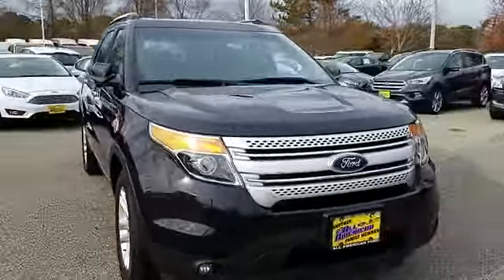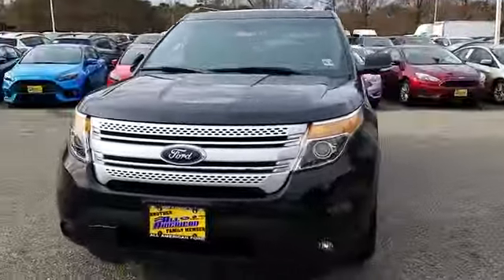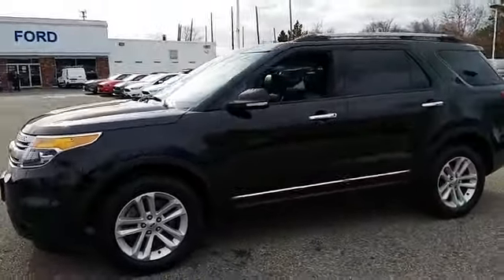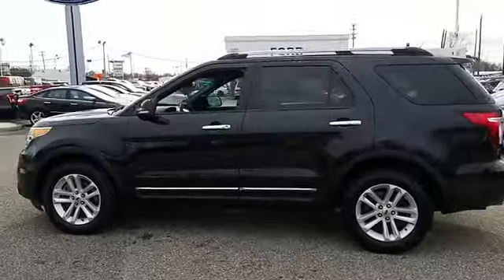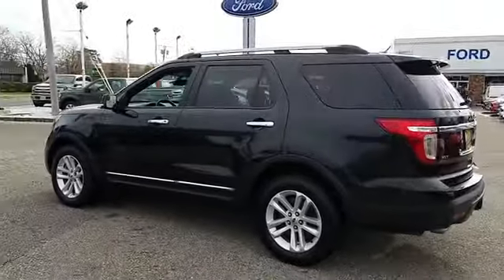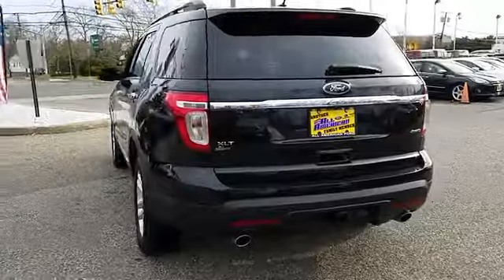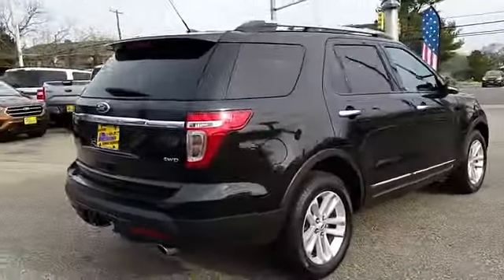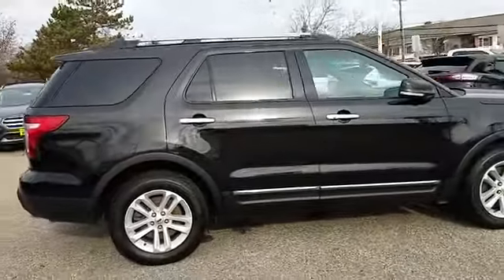2014 Ford Explorer Point Pleasant New Jersey U11159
2014 Ford Explorer XLT

Priced below KBB Fair Purchase Price! Clean CARFAX. **4x4 - NEVER WORRY ABOUT THE WEATHER!**, Explorer XLT, 4D Sport Utility, 3.5L 6-Cylinder SMPI DOHC, AWD, Alloy wheels, Dual-Panel Moonroof, SYNC w/MyFord Communications/Entertainment System.**GET MORE AT THE SHORE! At All American Ford and Mazda, we pride ourselves on showing more respect and more support and you'll soon see what we mean.**Ford Certified Pre-Owned Details:* Roadside Assistance* Vehicle History* Powertrain Limited Warranty: 84 Month/100,000 Mile (whichever comes first) from original in-service date* Transferable Warranty* Limited Warranty: 12 Month/12,000 Mile (whichever comes first) after new car warranty expires or from certified purchase date* 172 Point Inspection* Includes Rental Car and Trip Interruption Reimbursement* Warranty Deductible: $100Awards:* 2014 KBB.com 5-Year Cost to Own Awards * 2014 KBB.com Brand Image AwardsReviews:* Upscale cabin; abundant high-tech features; comfortable ride; top crash test scores; fuel-efficient turbocharged four-cylinder engine; strong turbocharged V6. Source: Edmunds* The 2014 Explorer is your family's very own 7-person adventure machine. Explorer inspires with best-in-class hwy fuel economy even the hybrid competition can't beat: 28 mpg with the 2.0L EcoBoost engine. For the performance-driven, the 3.5L EcoBoost V6, standard on the new Explorer Sport, produces best-in-class V6 power and torque. Maximize your traction with the turn of a dial. Increase your confidence with our driver-assist advancements. Go further in a 2014 Explorer. Explorer's highly capable Terrain Management System is paired with Intelligent 4WD to give you seamless shift-on-the-fly confidence. When encountering challenging conditions, just turn the dial to match the scene outside. When traffic is detected in your blind spots, BLIS (Blind Spot Information System) with cross traffic alert is designed to alert you with a light in your sideview mirror. In addition, the Adaptive cruise control and collision warning with brake support is designed to help you maintain a preset gap from the vehicle in front of you. Travel in style and luxury with leather-trimmed seating, standard inside Explorer Limited. New this year, second-row heated seats are made available on the Limited, and automatic headlamps have been made standard joining together with other features such as heated steering wheel and 10-way power, heated and cooled front seats to take your comfort to extremes. Standard seating for 7 features environmentally friendly, supportive, soy-based foam in the seat cushions and seatbacks to help conserve limited resources and reduce CO2 emissions. A dual-panel moonroof fills the cabin with light. This graceful space - crafted to world-class standards for fit and finish - is sure to please wherever your journey takes you. Source: The Manufacturer Summary